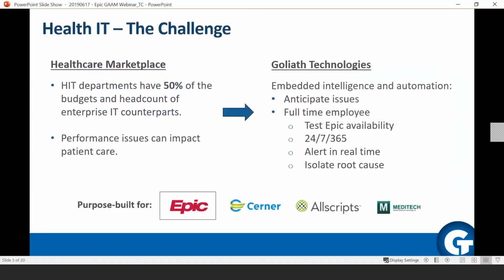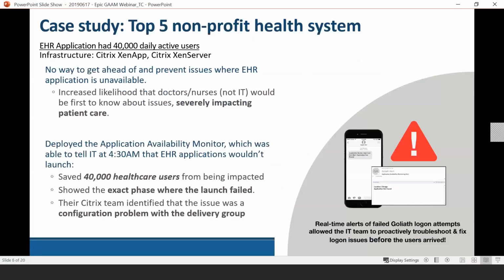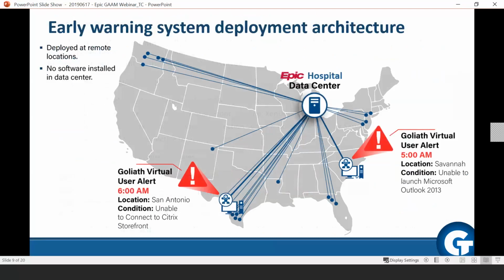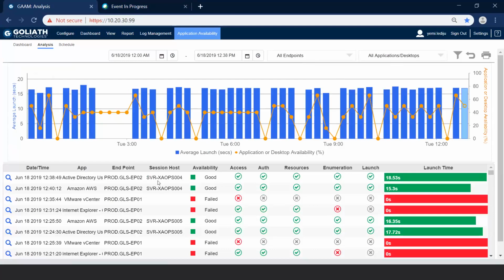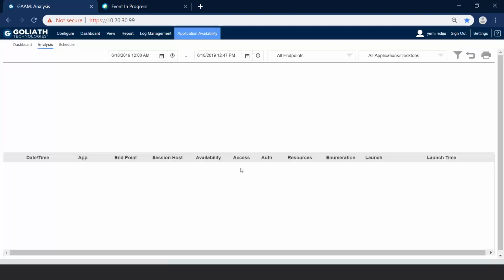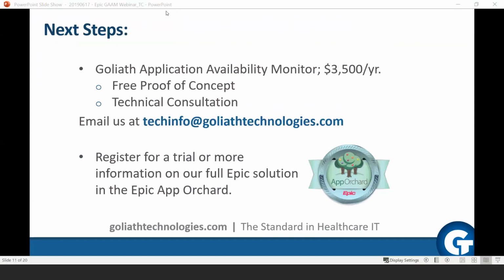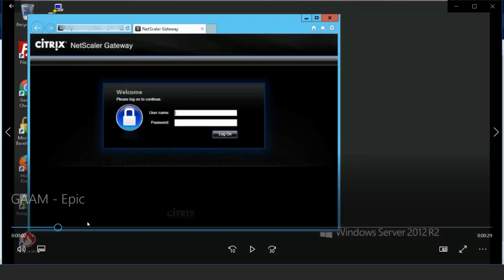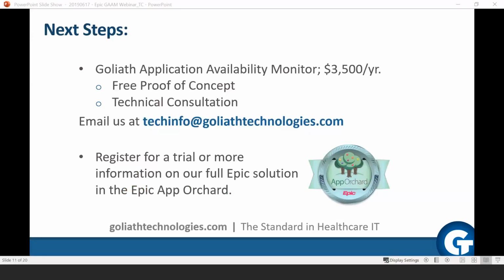How to Proactively Test & Confirm Epic Availability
Originally recorded on June 18th, 2019.